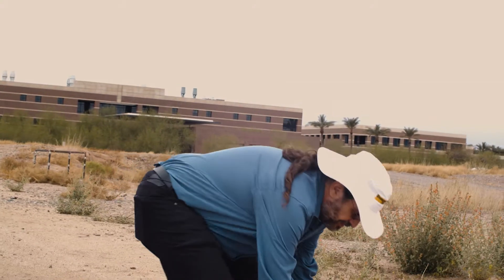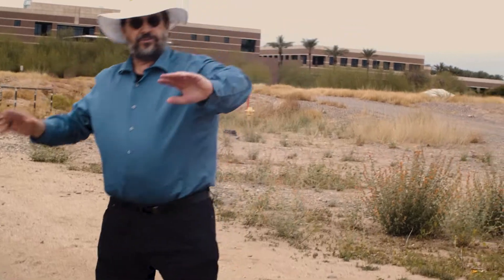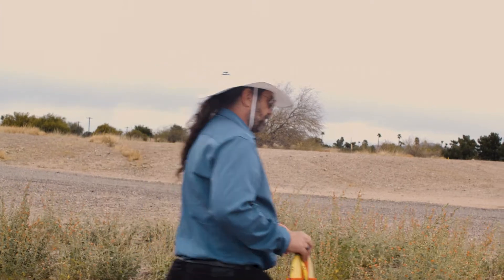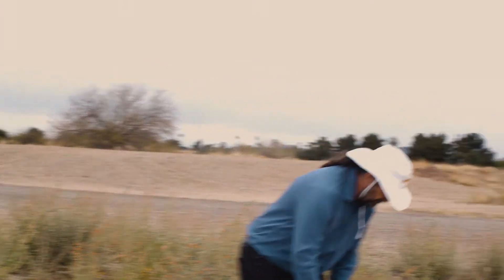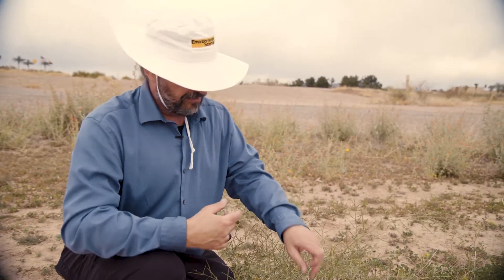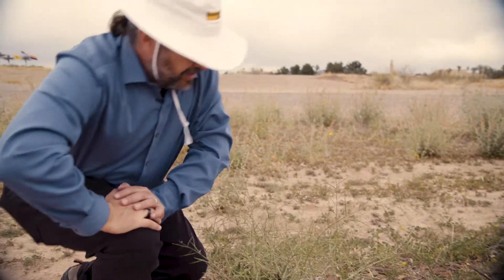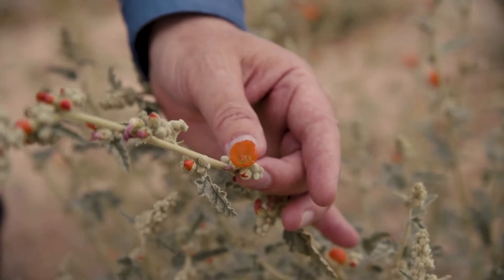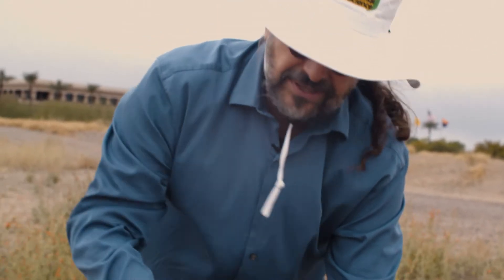Field Techniques For Phytoremediation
Dr. Ken Sweat describes collection of plants and soils to analyze for metals or other contaminants.

Partial support for this work was provided by the National Science Foundation's Improving Undergraduate STEM Education (IUSE) program under Award No. 1606903.  Any opinions, findings, and conclusions or recommendations expressed in this material are those of the author(s) and do not necessarily reflect the views of the National Science Foundation.